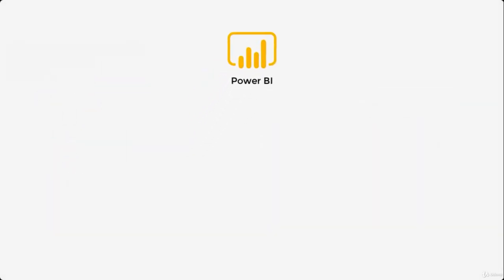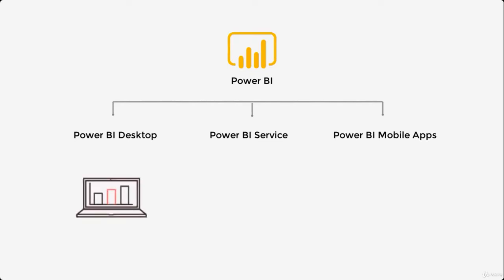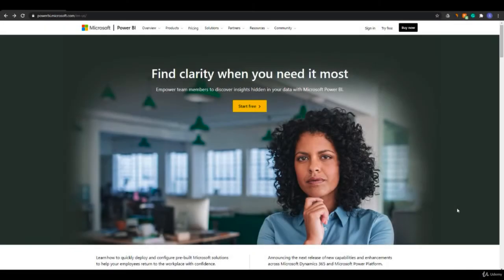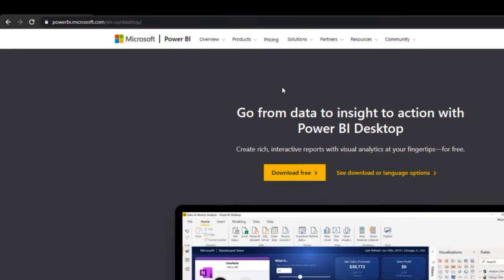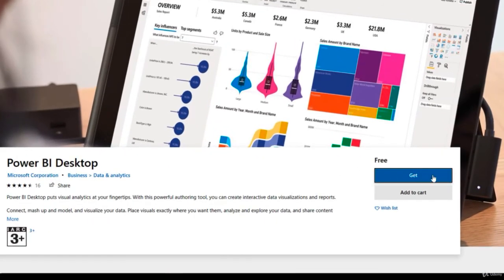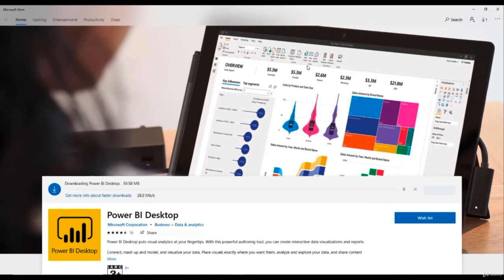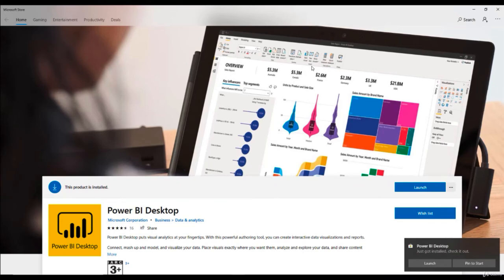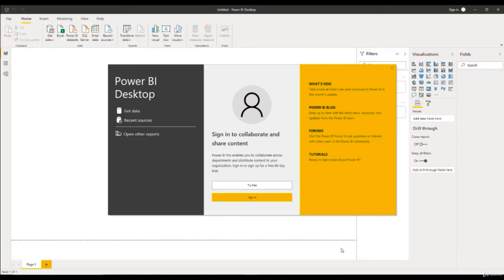How to Download & Installation power bi | Power BI Tutorial